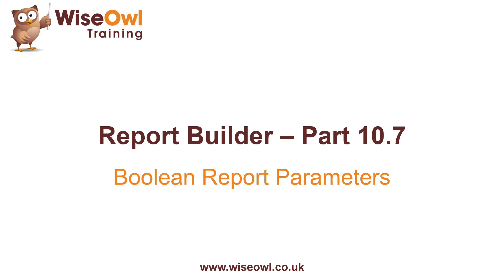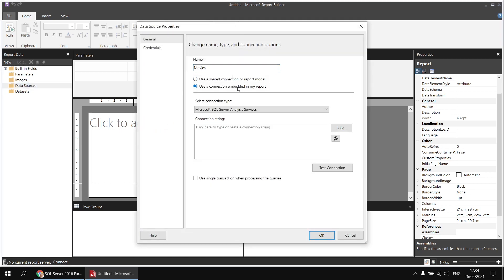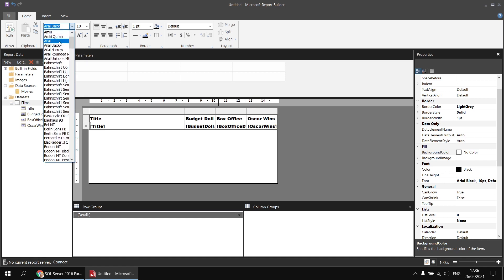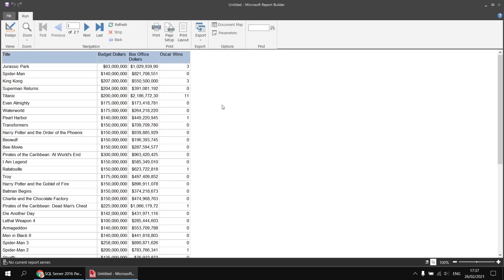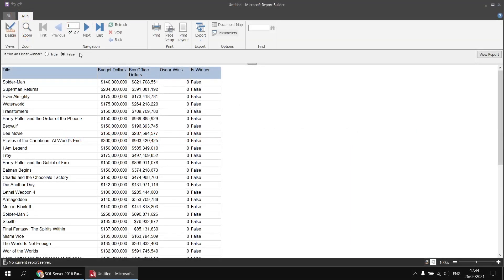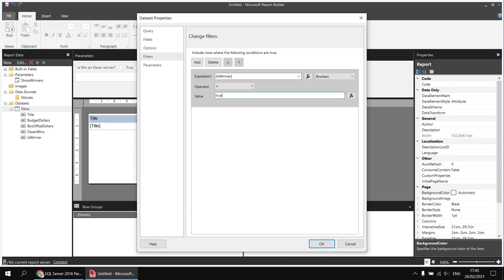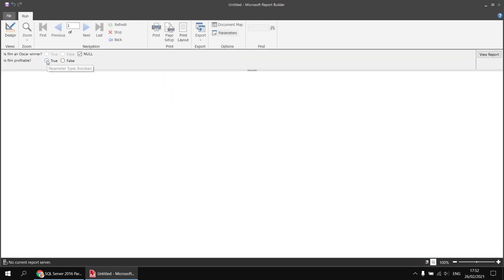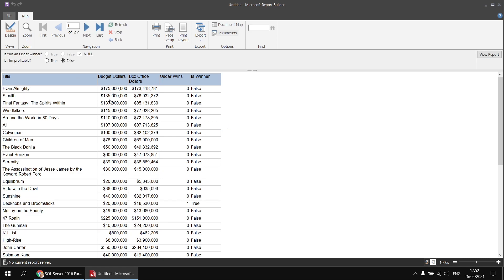SSRS Report Builder Part 10.7 - Boolean Report Parameters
Chapters
00:00 Topic List
00:35 Creating the Basic Report
05:02 Creating a Boolean Calculated Field
06:20 Creating a Boolean Parameter and Filter
07:55 Creating an Optional Boolean Parameter
10:35 Boolean Filter Expressions
13:16 Making the Parameter Optional

Learn how to create Boolean, True False, Yes No parameters in SSRS Report Builder.